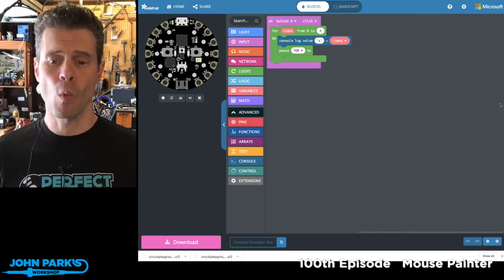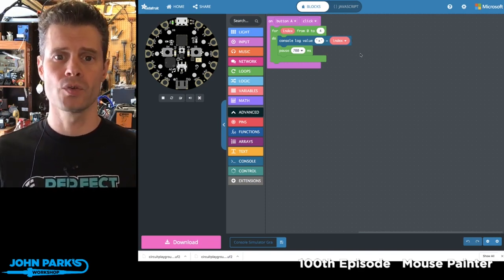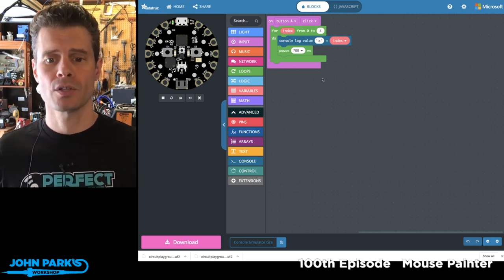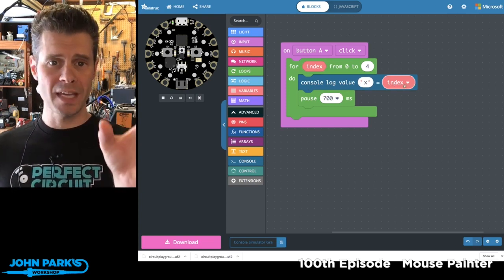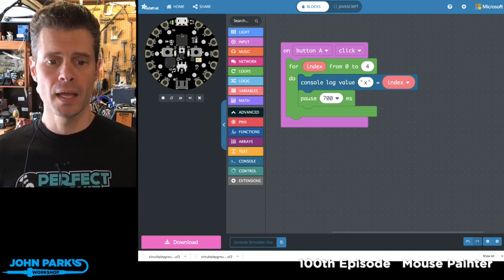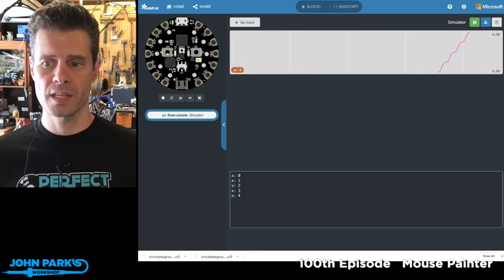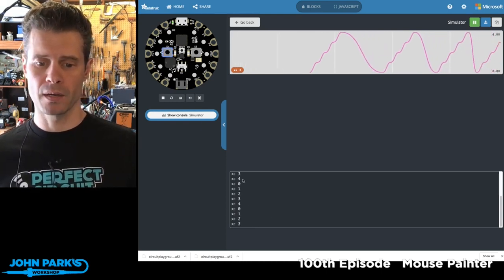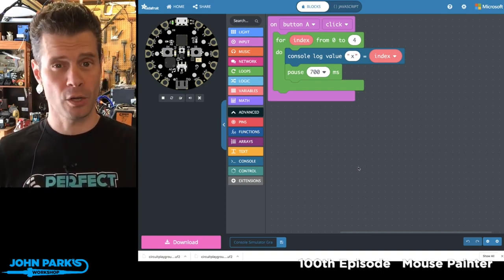MakeCode Minute: Console Graphing @adafruit @johnedgarpark adafruit @MSMakeCode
In this week's MakeCode Minute: Console Graphing @adafruit @johnedgarpark adafruit @MSMakeCode. How to graph values triggered by the buttons in the MakeCode Circuit Playground Express simulator.